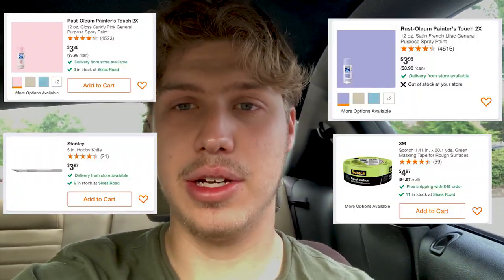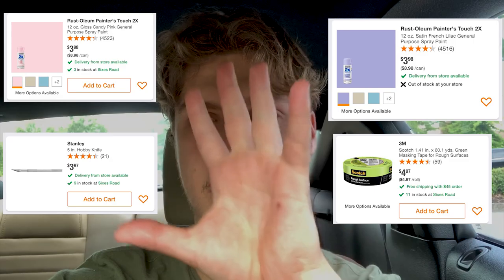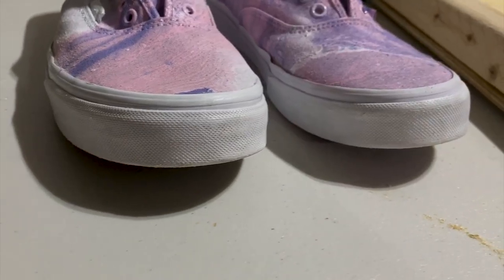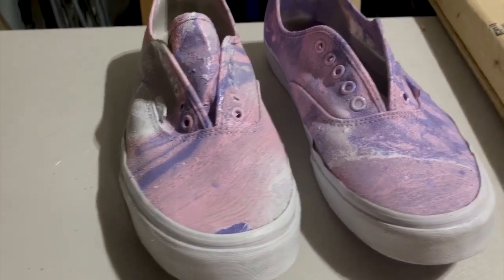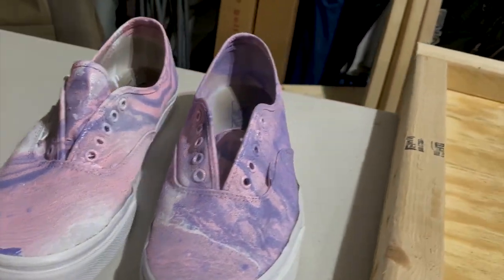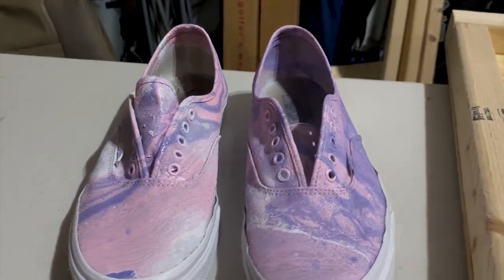I Surprised My Neighbor With Hydro-Dipped Vans | Nate Garner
In this video, I take you along with me as I hydro-dip vans and surprise my neighbor with them.

Hydro-dipping is an easy way for anyone to get into customizing shoes! All you need is paint, some tape and an exacto knife.

In the upcoming, weeks expect more of this content on my channel.